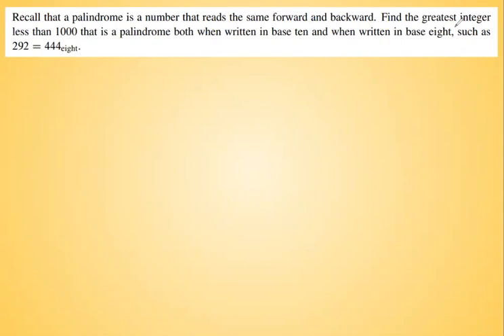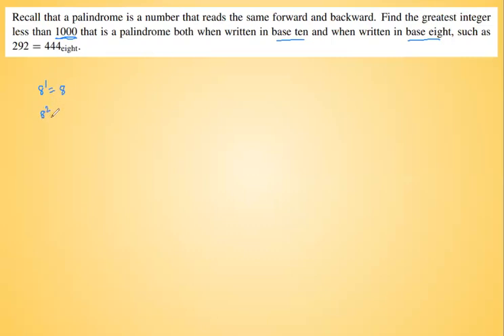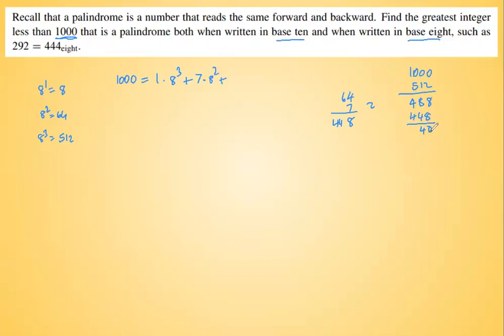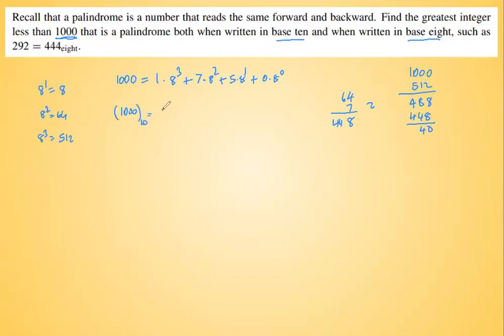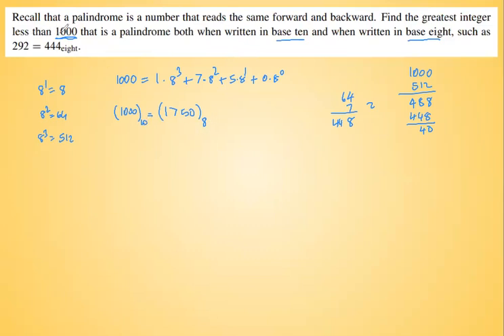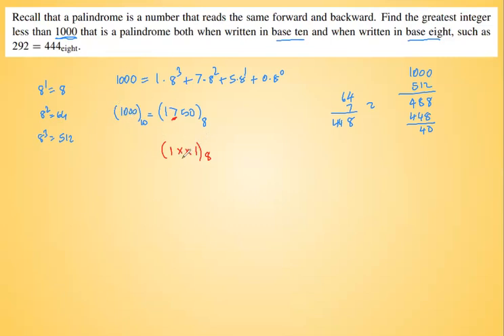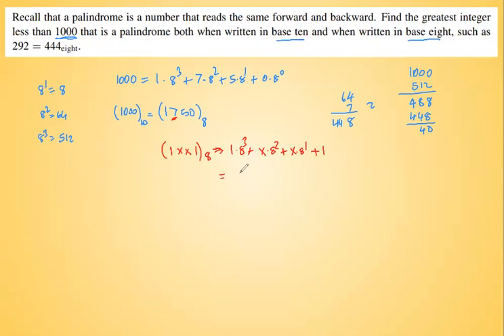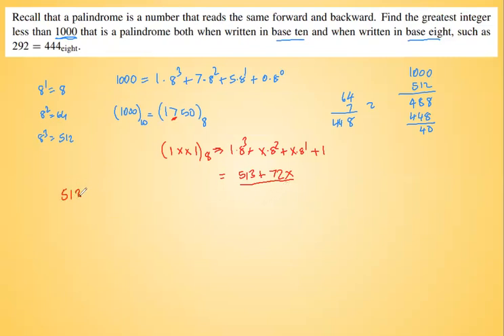2023 AIME II Problem #2(Polindrome Optimization)